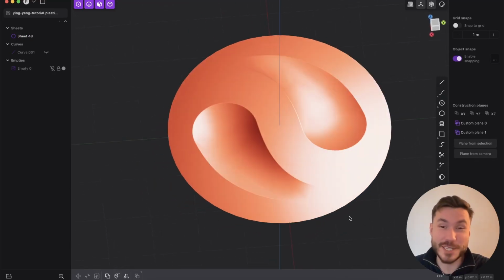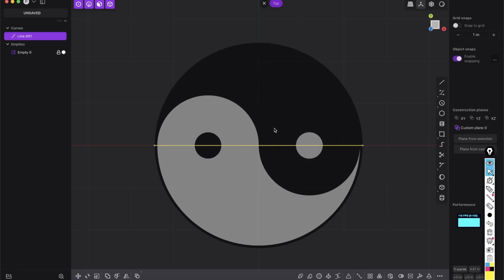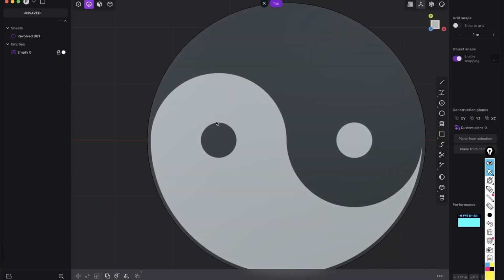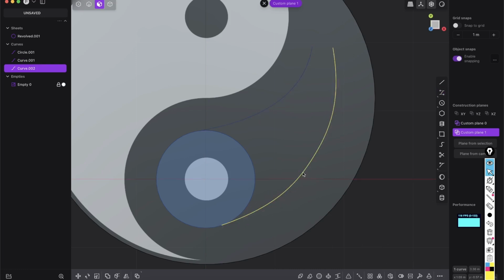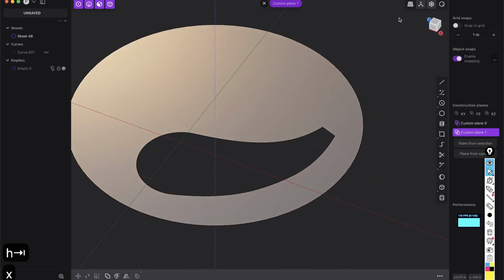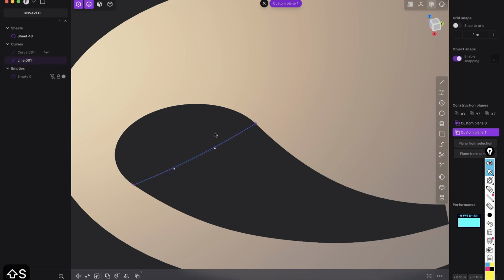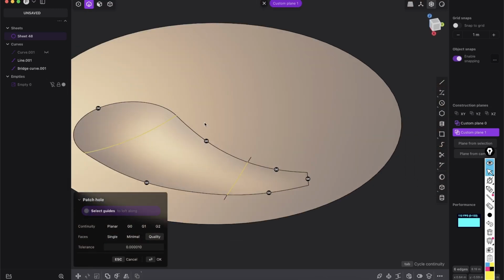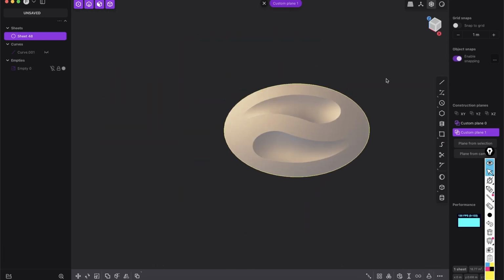Plasticity 3D Modeling Tutorial for Beginners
In this beginner surface modeling tutorial, I'll show you how to create a unique shape using practical and versatile modeling techniques. These methods are foundational for any project you might tackle, enhancing both your understanding and application of plasticity in 3D modeling. This step-by-step guide is packed with insights on creating interesting geometries, ideal for those looking to deepen their skills in plasticity and surface modeling.

⌚Timestamps
00:00 - Introduction and Overview of the Tutorial
01:01 - Starting the Modeling Process
03:00 - Advanced Techniques for Shape Definition
05:30 - Refining the Model with Detailed Modeling Strategies
07:03 - Final Adjustments and Review

▼ Useful Links ▼

💰Do you want to learn how you can monetize your creative skills through YouTube & Online Courses? Watch the Free Training where I share everything what I've learned here: